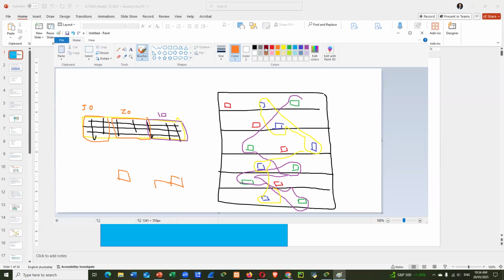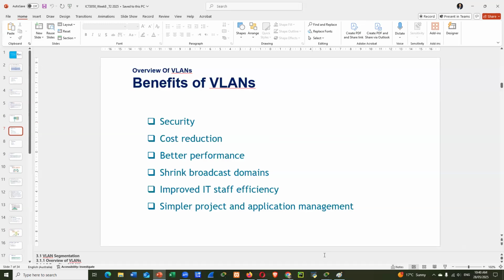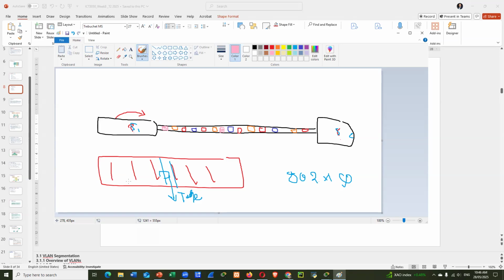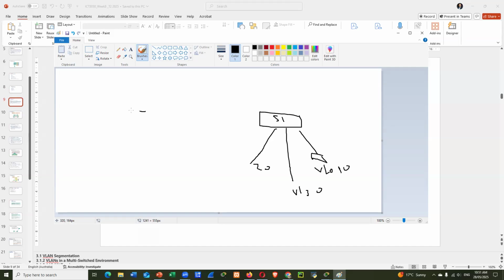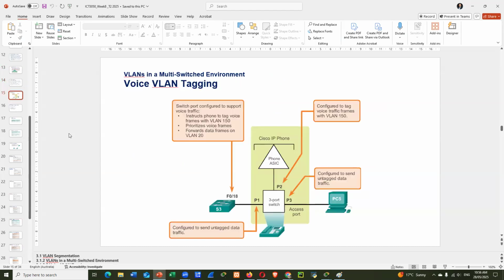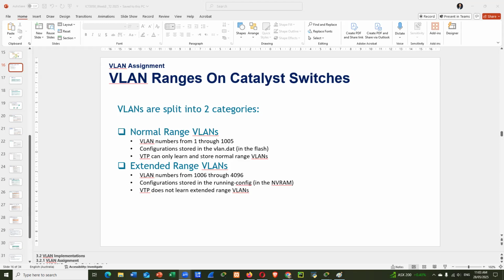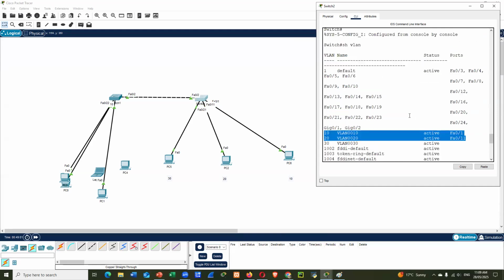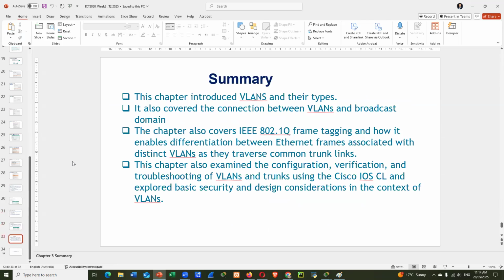ICT3050 Week 8